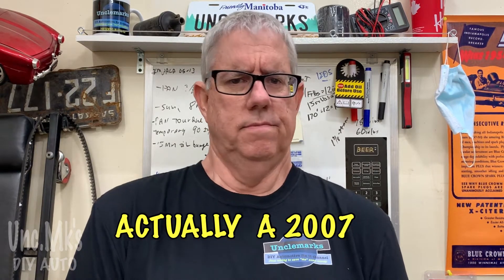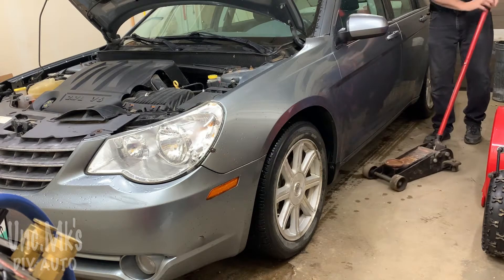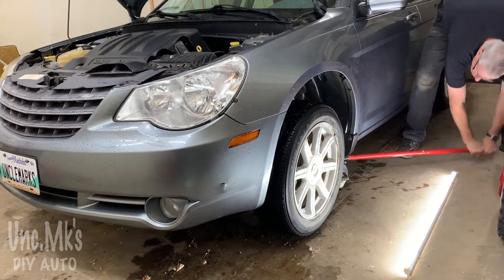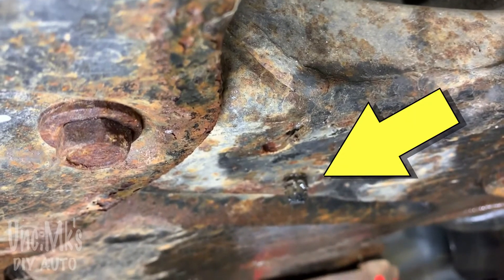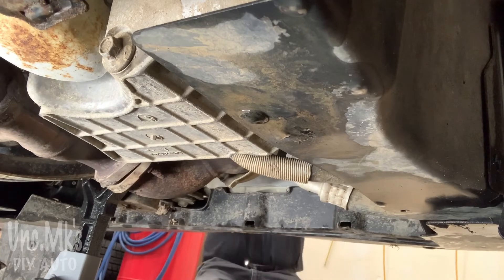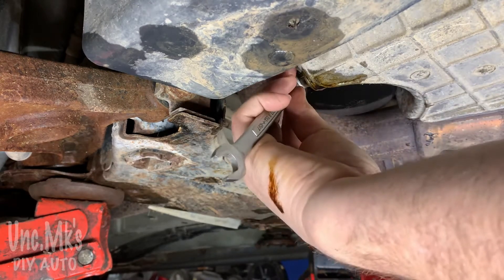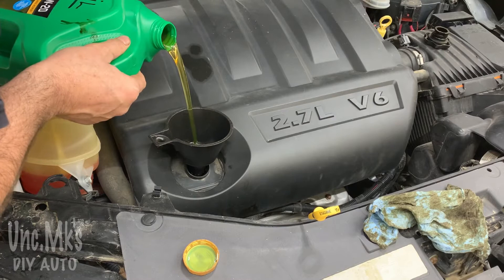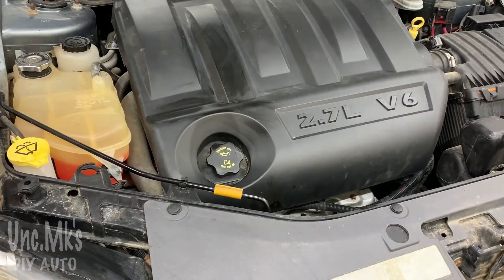How to do oil change on Chrysler Sebring 2007 - 2010 & Chrysler 200 2011 - 2014 2.7L V6 (EP 226)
Watch as I do a step by step oil change and explain some of the belly pan issues as you do a oil change.

Paid link:
🛒 USA Amazon product links:
🔧 Oil filter socket
🤷 Auto repairs for dummies
Chilton repair manual 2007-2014 Chrysler  N/A at this time.
🤷 Haynes repair manual 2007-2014 Chrysler  N/A at this time

0:00 Intro
0:40 Episode & title.
0:50 Need engine hot.
0:58 Hand brank on for safety.
1:13 Safe spot to jack.
2:08 Belly pan has to be removed. This one is destroyed.
3:53 oil filter location.
4:21 Adding jack stands for safety.
4:48 Removing oil pain drain bolt.
6:10 Removing oil filter.
6:36 Filter wrench size.
8:50 Lubing filter seal ring.
9:00 Installing filter.
9:45 Installing pan drain bolt & tighten.
10:15 Adding oil to engine.
12:00 Rechecking oil level.
13:00 Last minute notes.
13:10 Closing comments.
14:15 Dog rings the bell.
14:40 Bloopers / bonus footage.